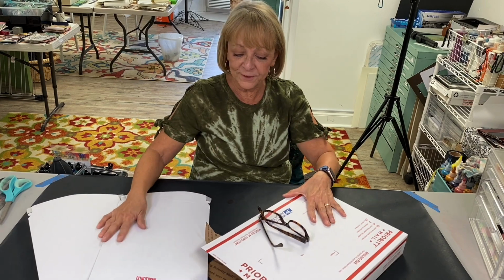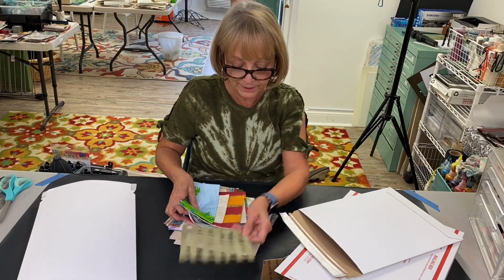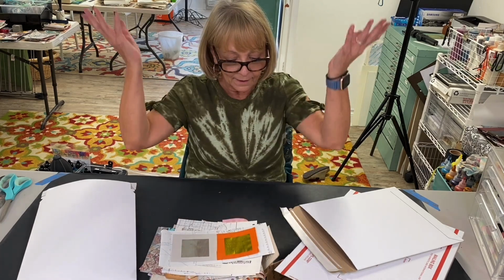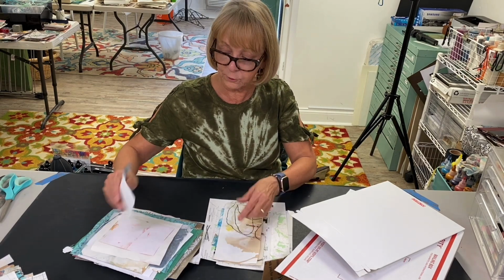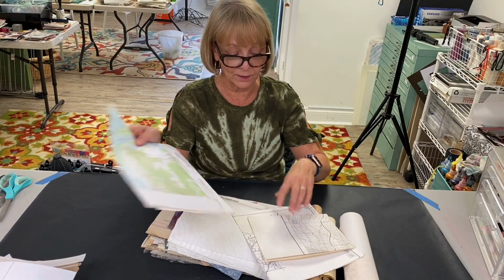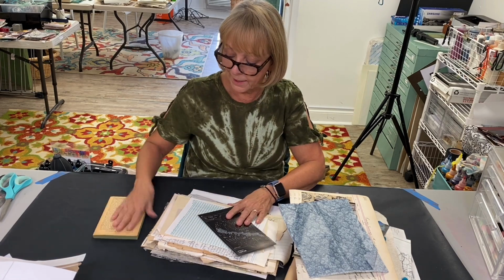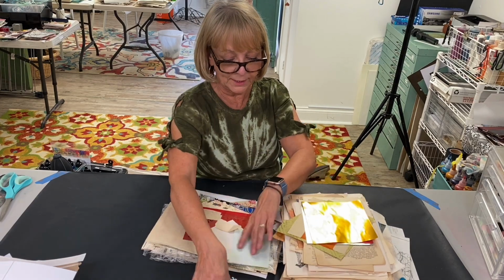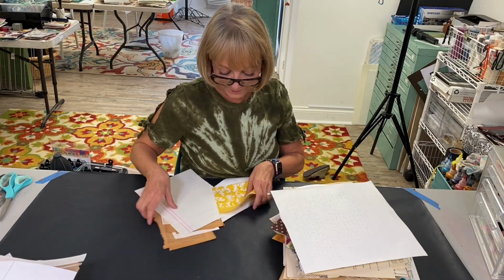Painted Papers Sale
Grand Ephemera Box
Curated with care from Mary Beth’s Private Collection, this Grand Ephemera Box is the perfect amazing gift for the collage artist in your life, even, perhaps especially if that collage artist is you!
This motherload of precious collage items is approximately three times the amount of paper in the Precious Packet and includes:
Braille Paper
Textured Wallpaper
Vintage Collage Elements
Transparent Items
Sheet Music
3 Full-Size Navigational Maps
French Tissue Paper
Hand-Painted Papers – a minimum of 20 in a variety of sizes
Vintage text block to use as a Palette (per Mary Beth’s videos)
Weight of packaged Grand Ephemera box: 2 pounds approx.
Price includes Priority Mail, Sorry, Domestic Only.

Precious Ephemera Packet
Curated from Mary Beth’s Private Collection, this Precious Ephemera Packet is jam-packed with beautiful, interesting papers for you! It would also make a fantastic starter pack gifted to an artist new to collage.
This packet of hand-picked collage items includes:
Vintage Collage Elements
Transparent Items
Sheet Music
Navigational Maps
Weight of packaged Precious Ephemera: 11 ounces.
Price includes First Class Mail, Sorry, Domestic Only.